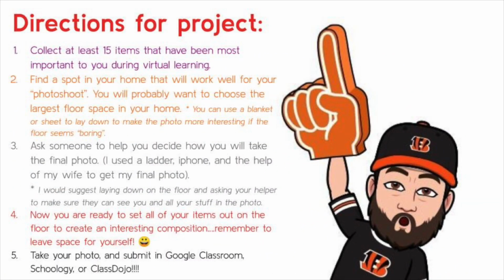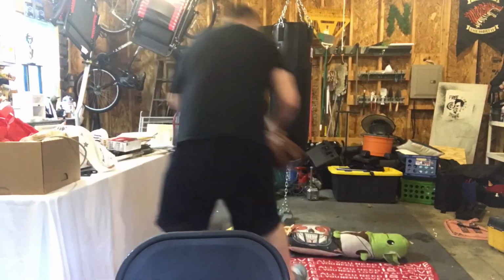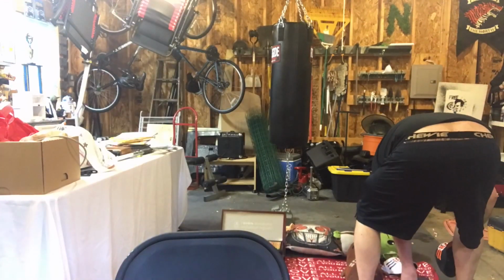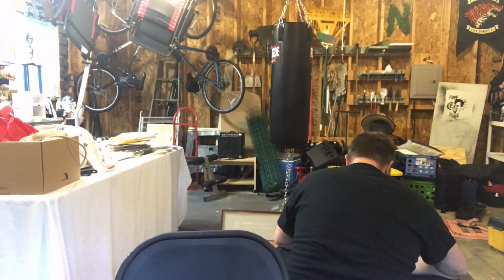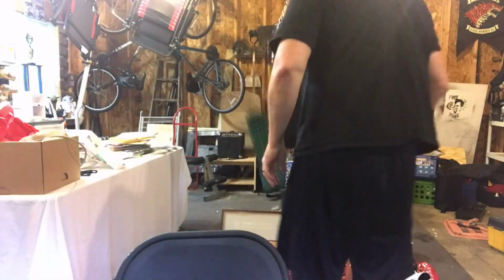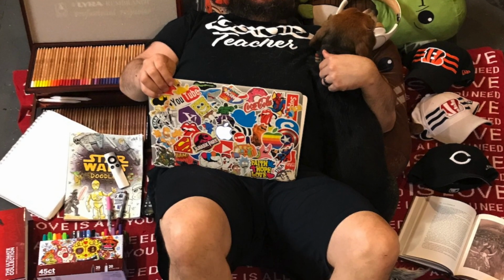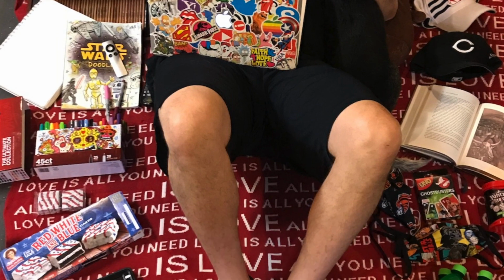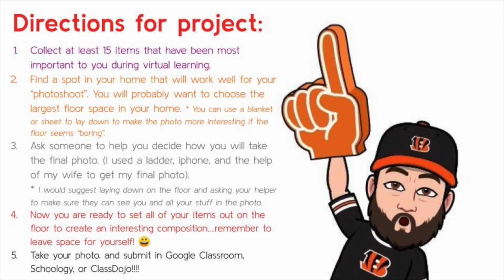Virtual Learning Self Portraits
For this Art lesson, students will learn about Artist Gregg Segal, and his "Daily Bread" series, where he photographed children from around the world surrounded by all the food they ate in a week.  Students will use Segal's work as inspiration for creating a "Virtual Learning Self-Portrait,"  surrounding themselves in the photo with things that have been important to them during virtual learning.